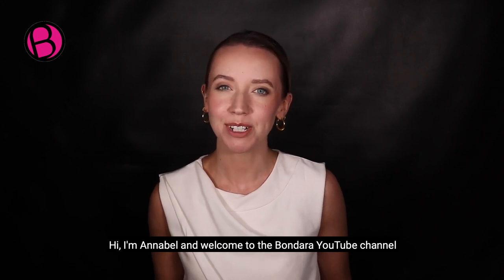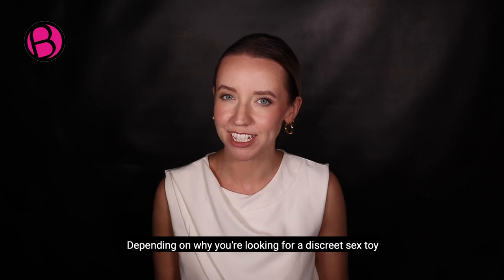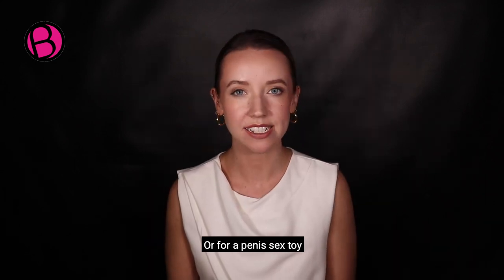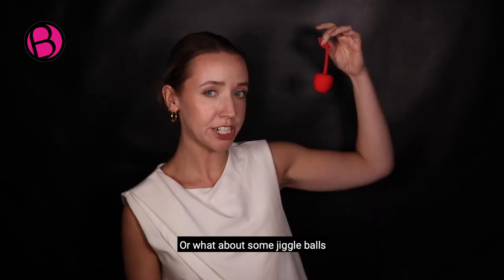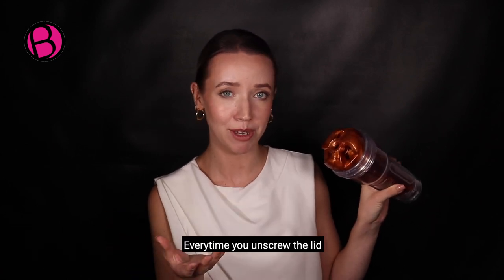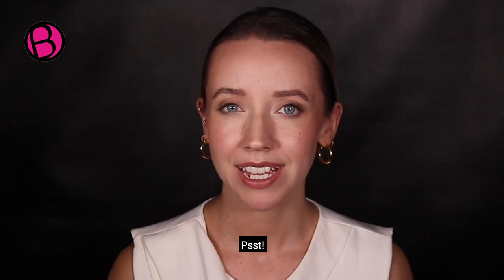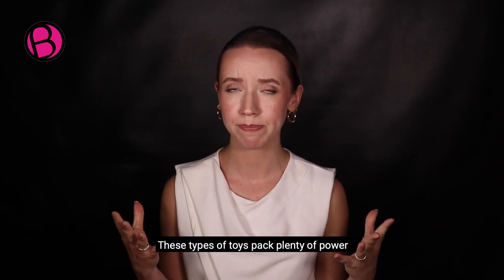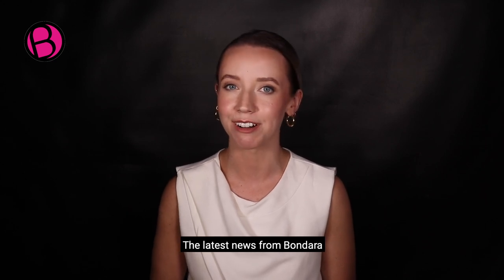How to Choose a Discreet Sex Toy | Bondara Guides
If you’re not ready to tell every Tom, Dick, and Harry about your bulging bedside drawer, keep your sex toy collection under wraps with our top tips for picking a discreet sex toy.

In this guide, we discuss our main tips when it comes to finding an adult toy that won't give your game away. It will be our little secret!